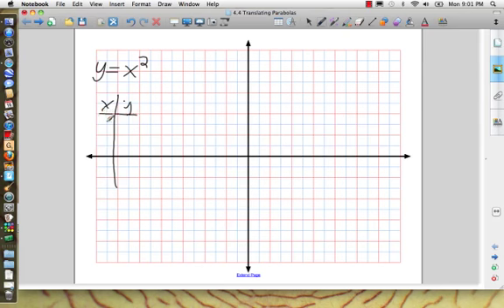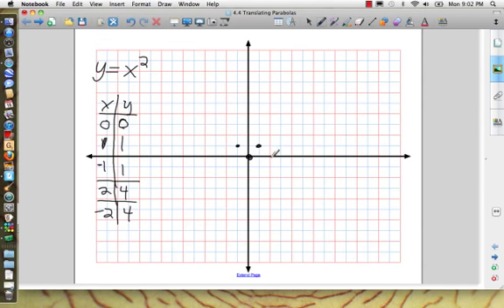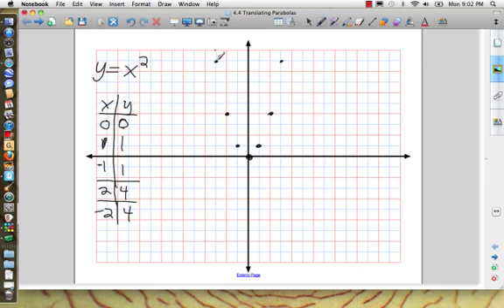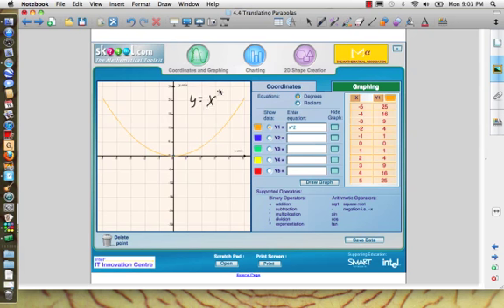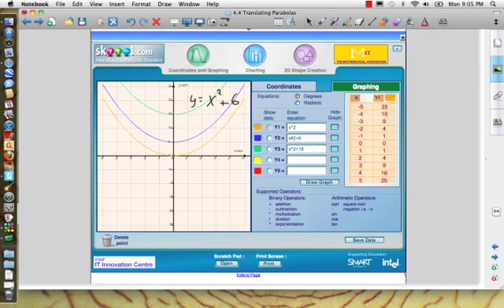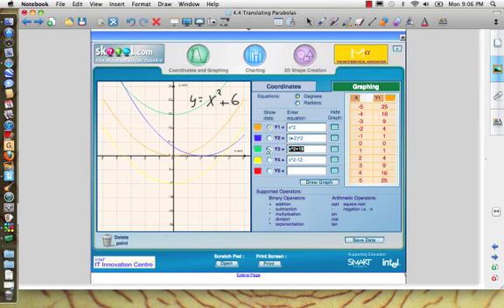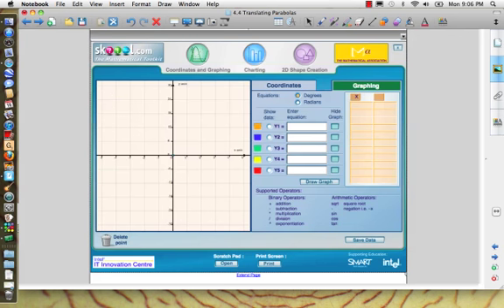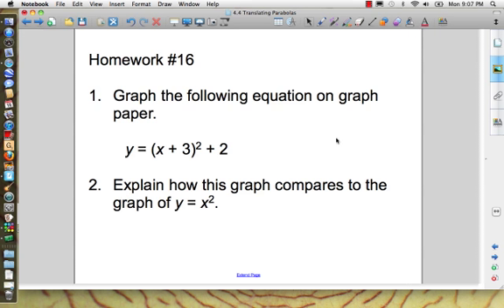4 4 Translating Parabolas